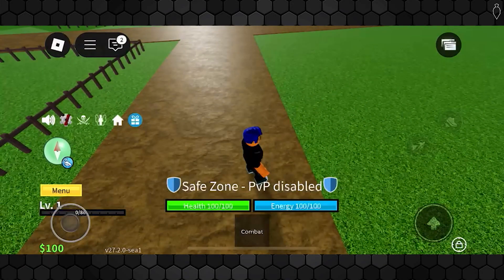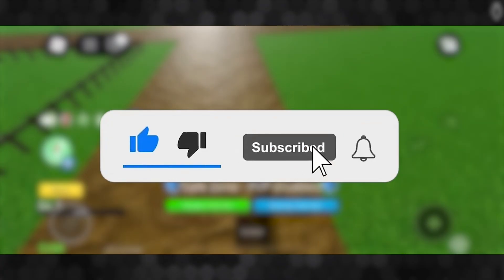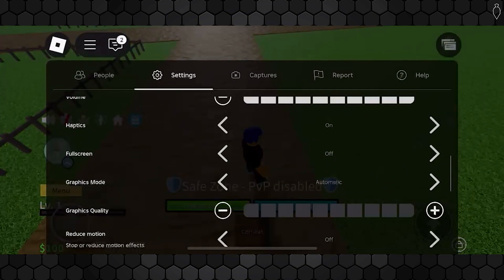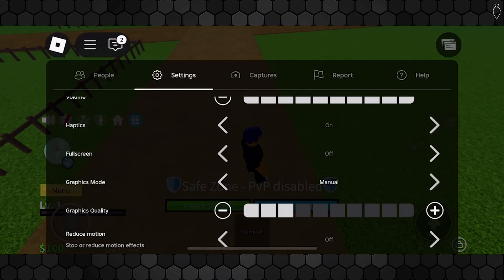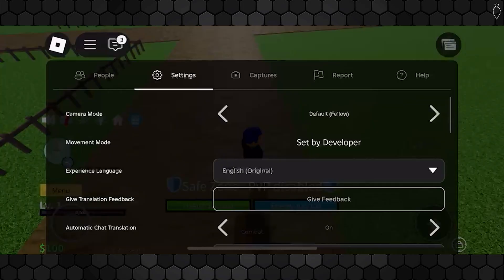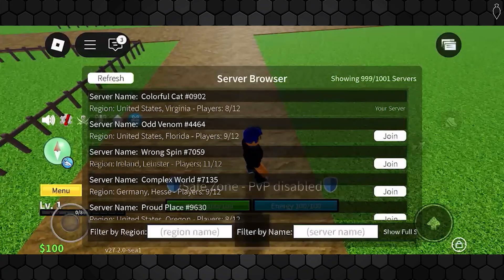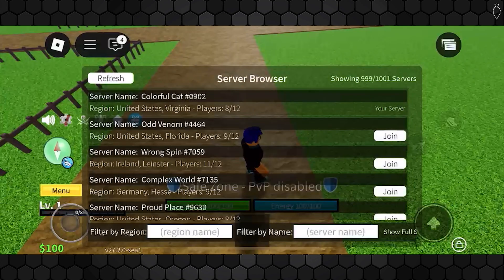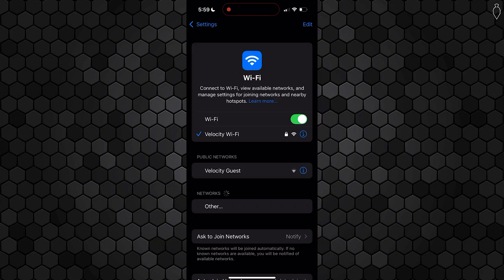How to Fix Lag in Roblox Mobile (Blox Fruits Lagging) - Full Guide